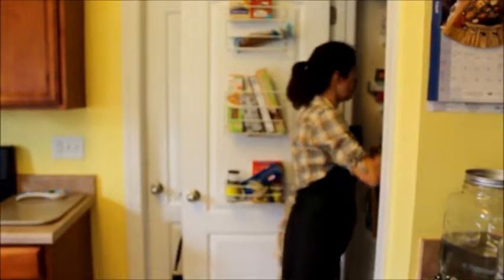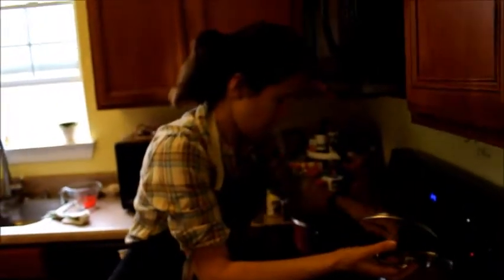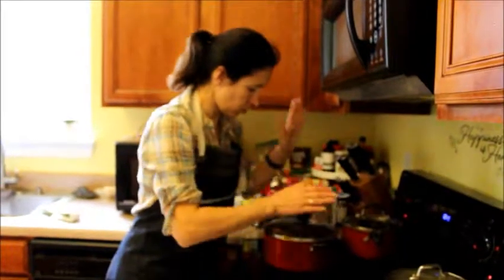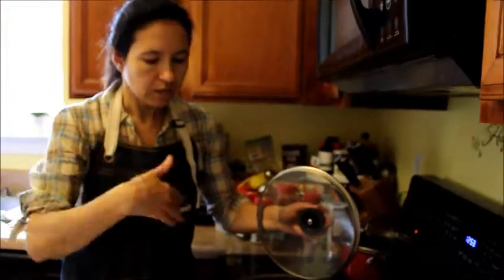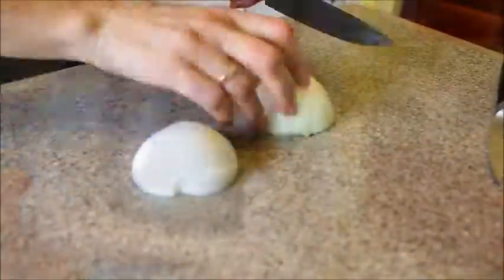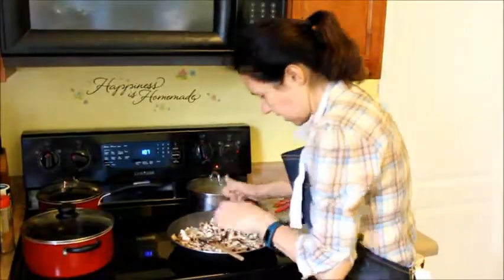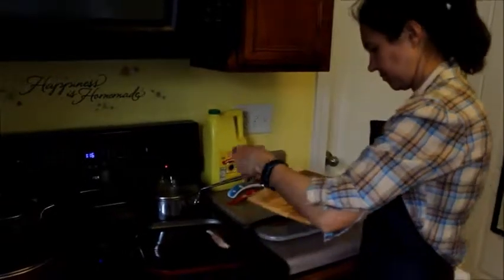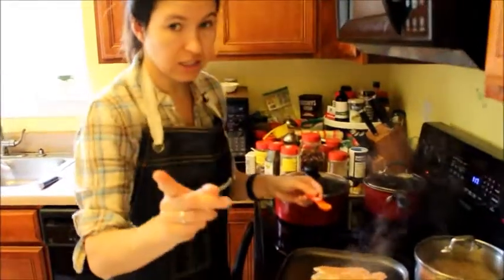Quick Dinner of 5 Dishes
You can prepare simple, delicious and nutritious dinner of 5 meals in 45min. Rice, lentils, mushroom, chicken, salad and spice tea. If you are still not sure that cooking is fun and easy, just book Yuliya for cooking lesson!
Credit: video recording, editing Chance McLin.